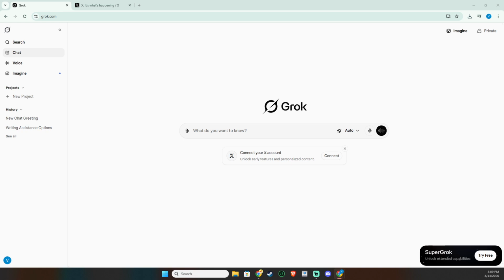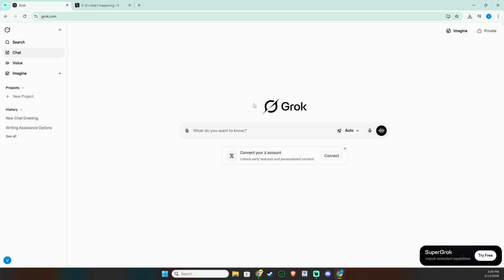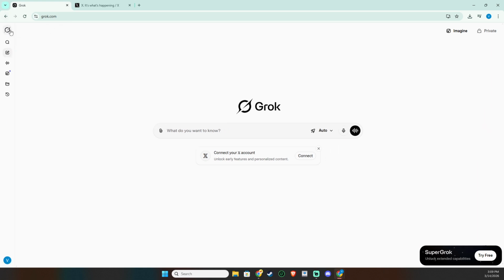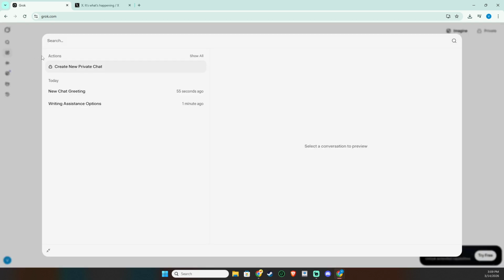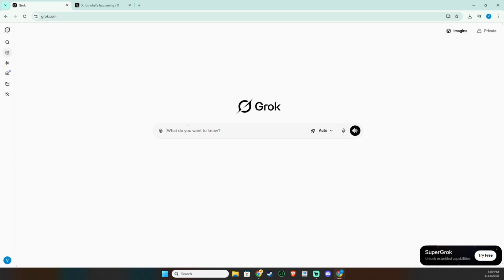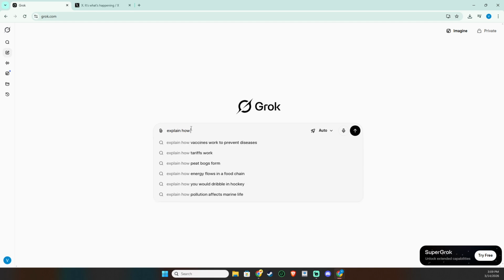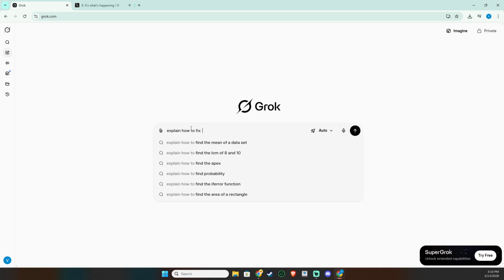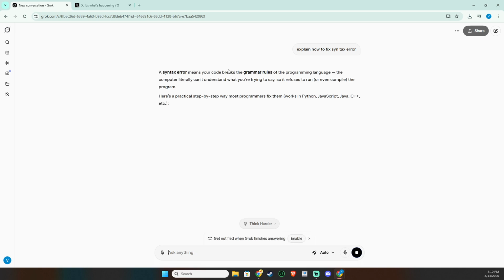How To Access Grok AI For Free [2026 Full Guide]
In this video, we show you exactly how to access Grok AI for free by navigating the current entry-level tiers and promotional pathways provided by xAI. We explore the account requirements and regional availability that allow users to interact with the model without a high-cost monthly commitment, focusing on the rolling usage caps and verified account protocols.

Understanding the balance between free accessibility and premium features is essential for optimizing your AI research and content creation. We focus on the platform's verification parameters and the transition between standard text-based chat and the advanced multimedia modes, ensuring you can leverage real-time information retrieval within the established community limits.

Technical Specs:
Software: Grok AI; Feature: Dashboard & Free Tier Access.